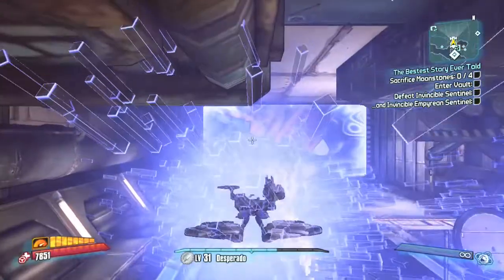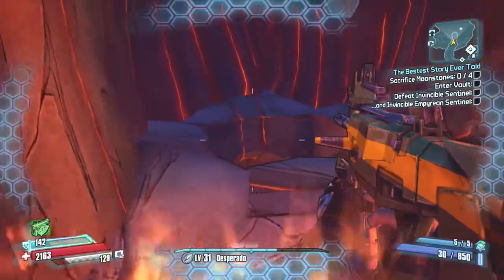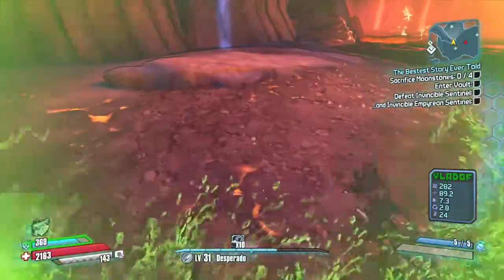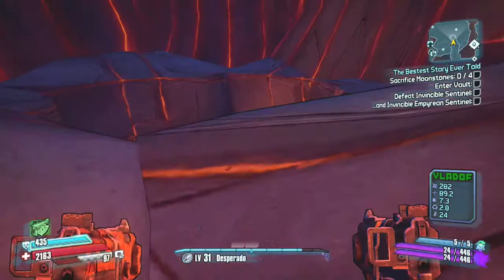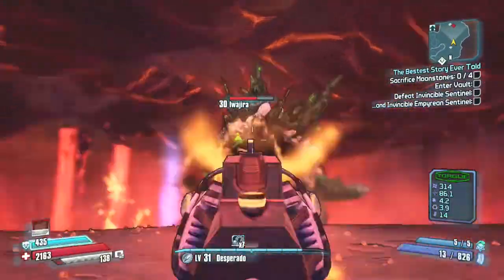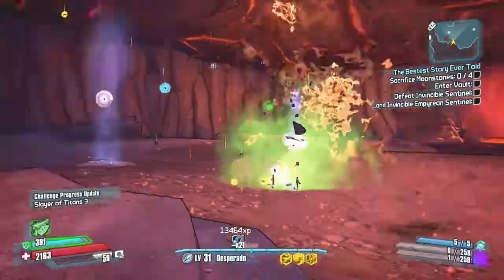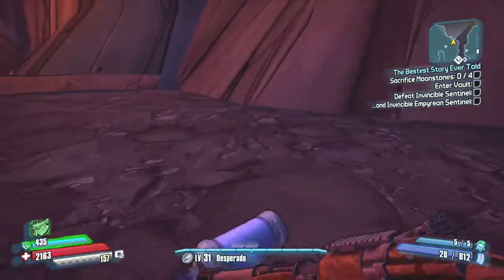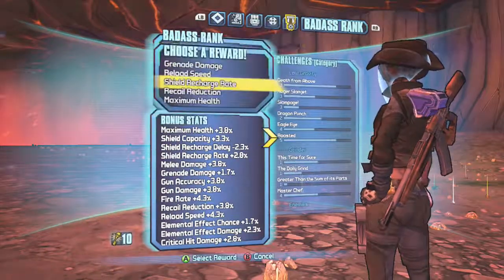Borderlands The Pre-Sequel Easy Moonstone Farm (The Pre-Sequel Secret Boss)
This video will show you how to get a lot of loot in Borderlands The Pre-Sequel (Including moonstones, Legandaries , XP, etc.)very fast. The way you do this is by killing a secret boss in The Pre-Sequel.